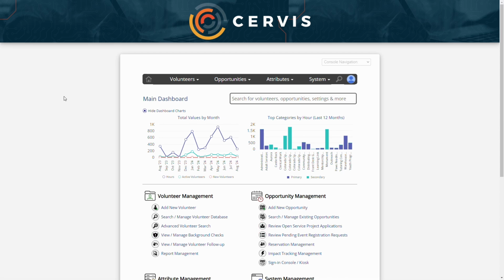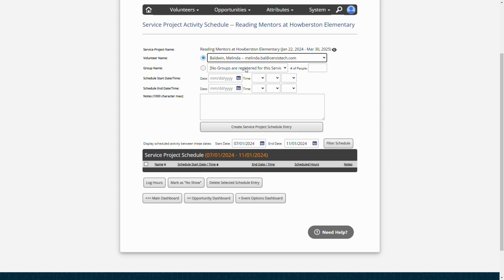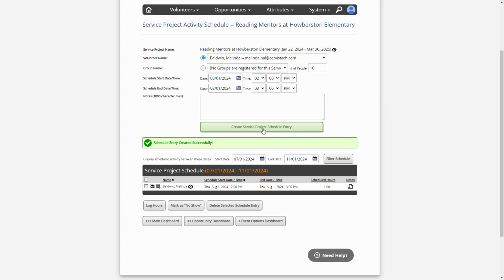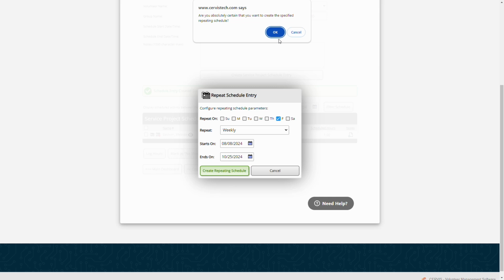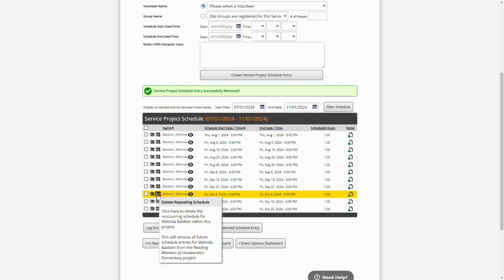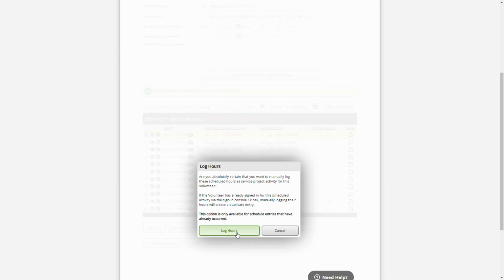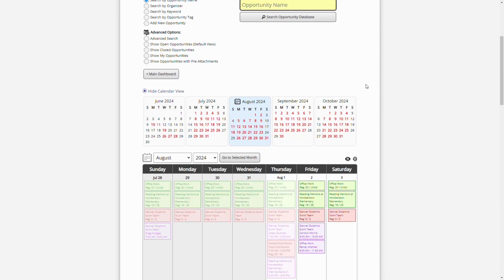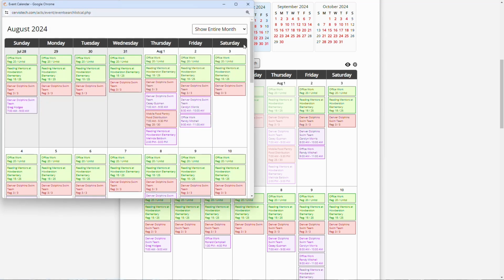Service Project Activity Schedules - CERVIS Volunteer Management Software